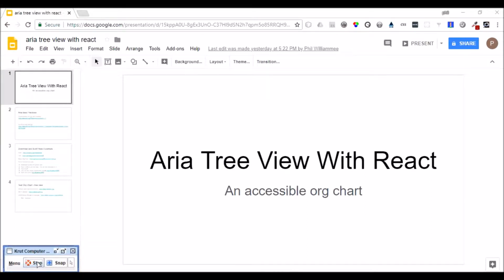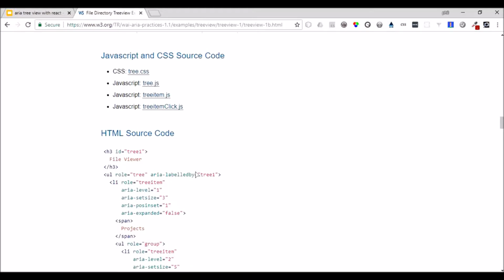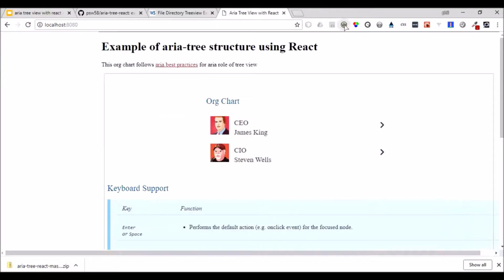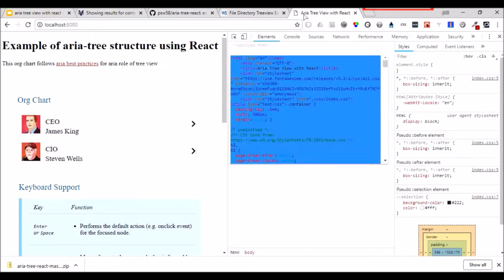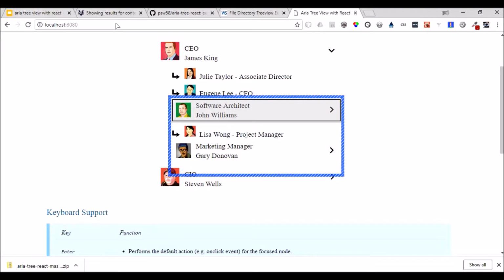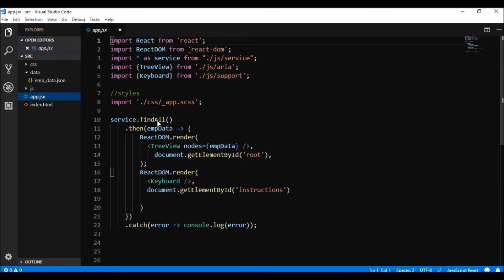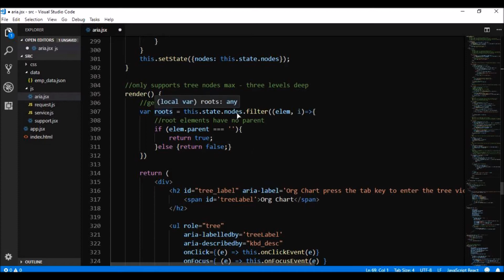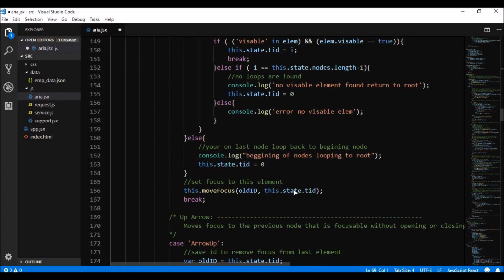How to make a web accessible org chart using aria tree view and react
Process for how to build accessible apps using react and aria best practices